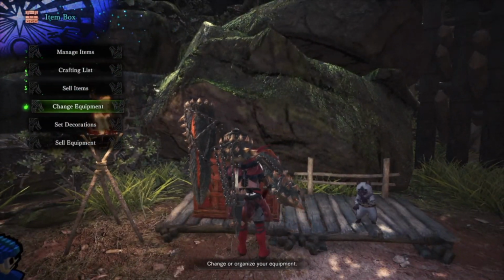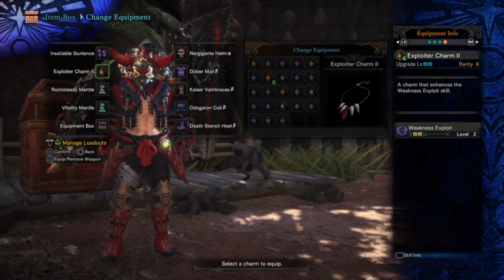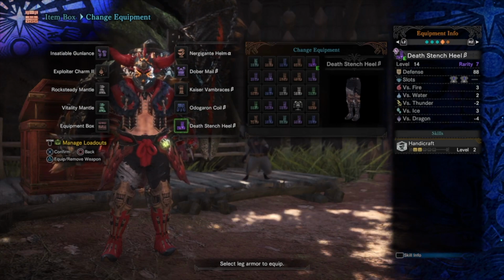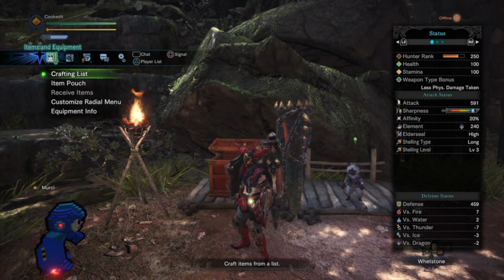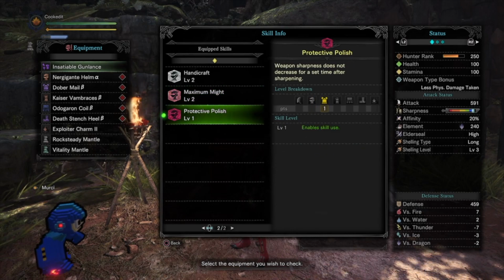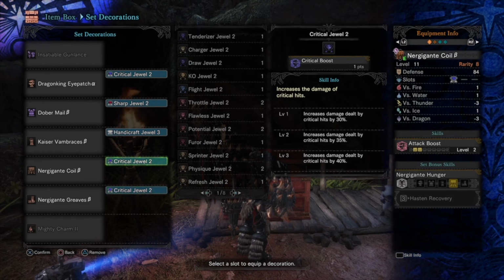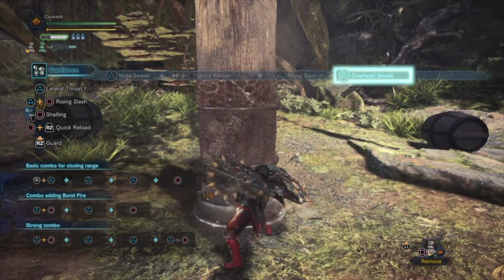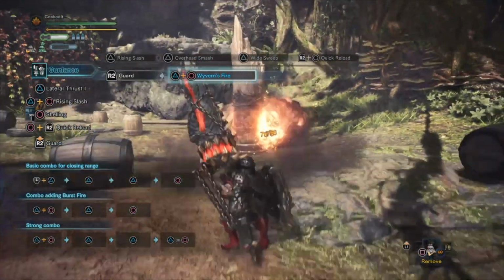Monster Hunter World - Alistor's Gunlance Build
Hey whats going on guys, as requested I have made my high DPS Gunlance build dubbed Alistor's Gunlance. This build has high raw damage output with a lot of health regeneration so you can stay on top of the monster and show them who is boss. I put in a second variation that does more damage with a little less affinity so you have a few options.

If you're interested in playing together on PS4 my gamer tag is Cookedit1 always down to play with new people!

See you in the next tasty episode!